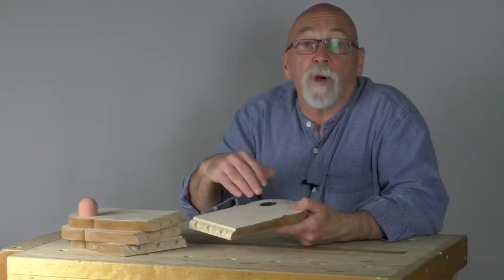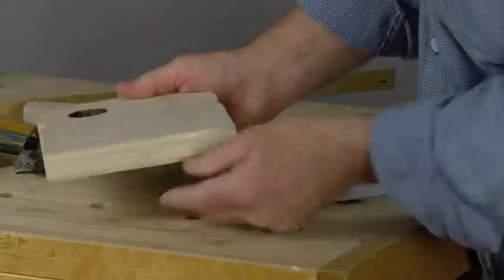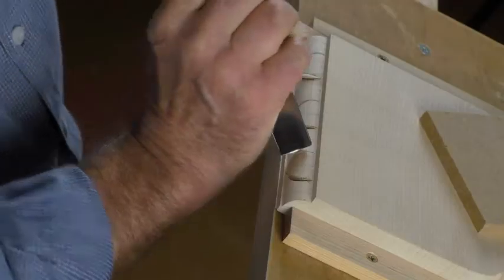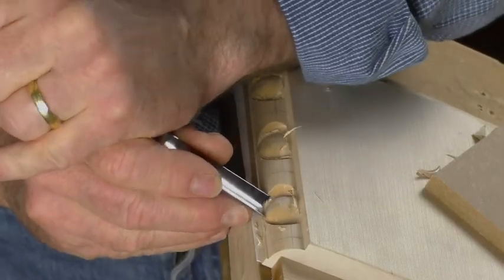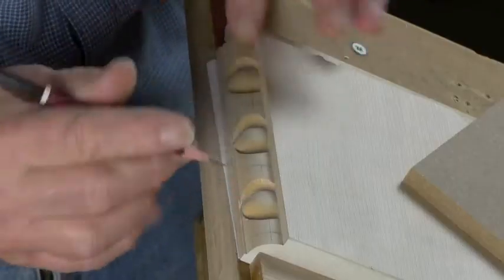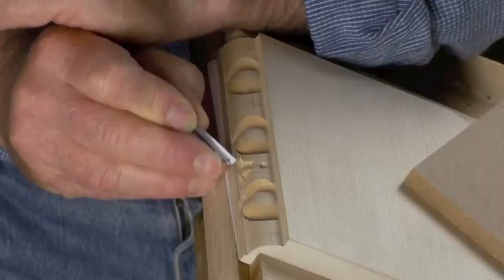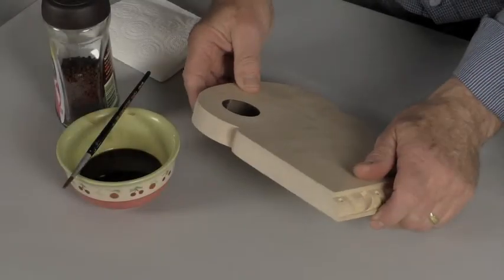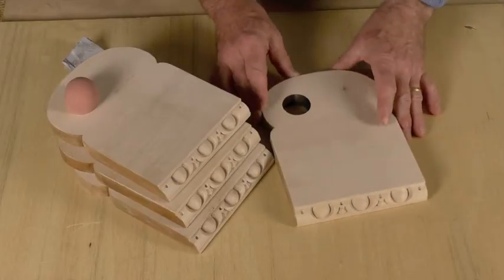How to Carve Egg & Dart Moulding - 4 Egg on Toast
Egg & Dart in all its forms is a terrific looking moulding, so it's a pity not to find a use for it even if you don't want to carve it around the edge of a table or fireplace!
Here's a great weekend project, what I call an 'Egg on Toast' board.

I saw the idea originally in Norway: a board for the bread or toasted 'fingers' with a hole to take the soft-boiled egg.
The hole was also used to hang the board between breakfasts.
I've given the basic platter a carver's re-modelling by making the board look like a piece of toasted bread, adding the eggs and darts along the bottom edge.

The pattern for the project, along with notes about suitable woods, is in the download.

PS - Don't stop the video after the end credit...

AUTOPLAY on for complete course.

PDF DOWNLOAD
Notes on Carving the Egg & Dart Moulding: